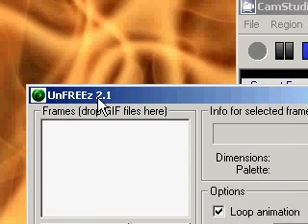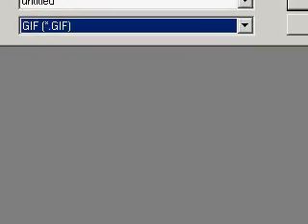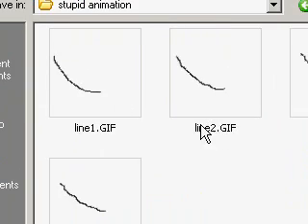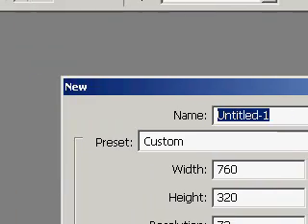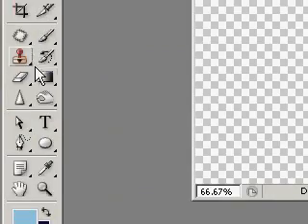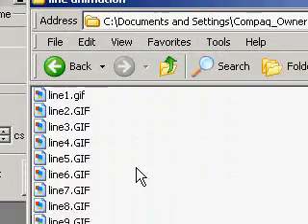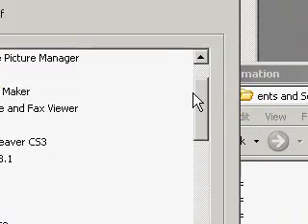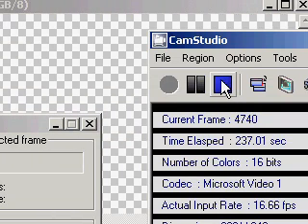Unfreez - Free Gif Maker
UnFREEZ is a free software for Windows that makes your gifs into animations. It's a simple tool, and has a very small file size.